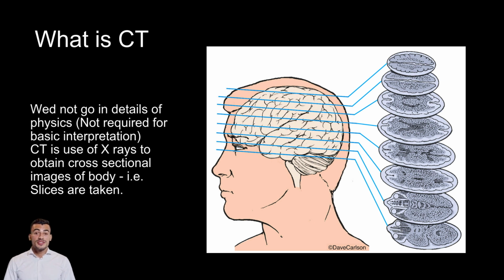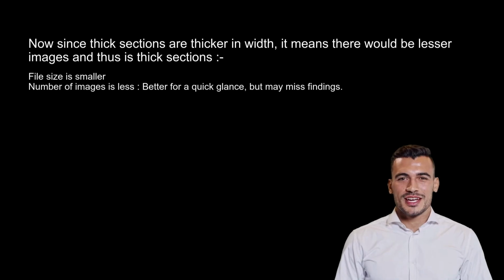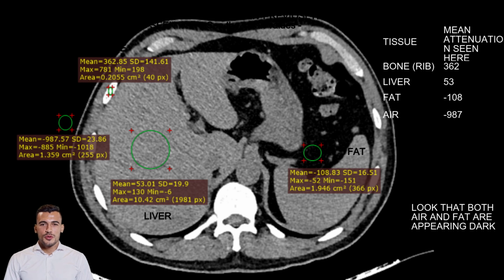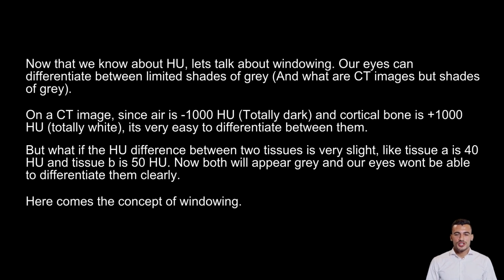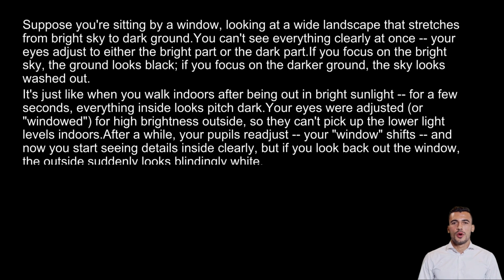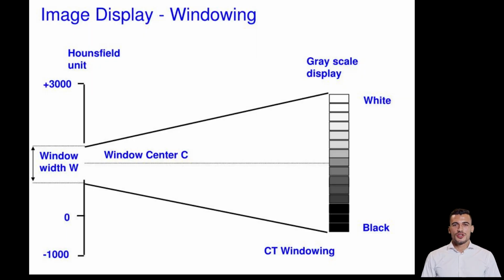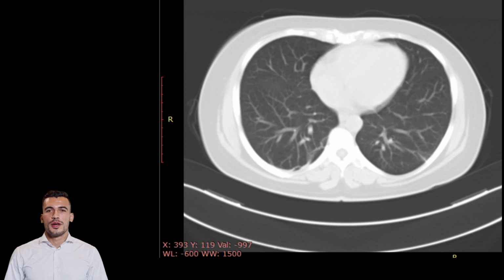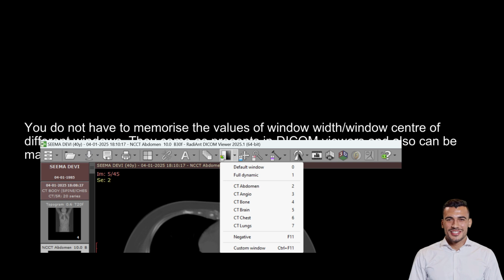Approach to CT interpretation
Basic approach to CT interpretation, part I